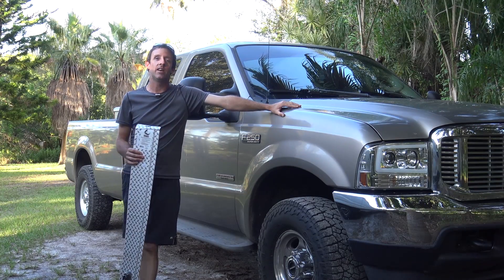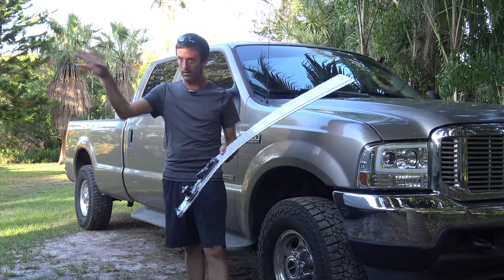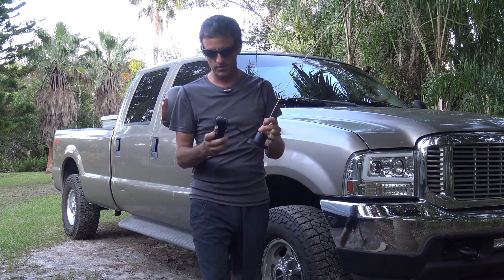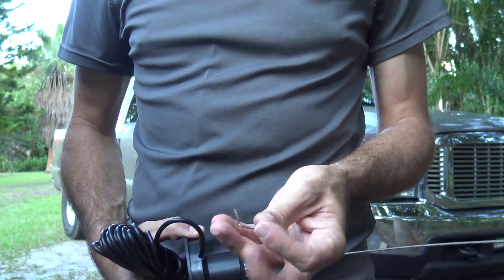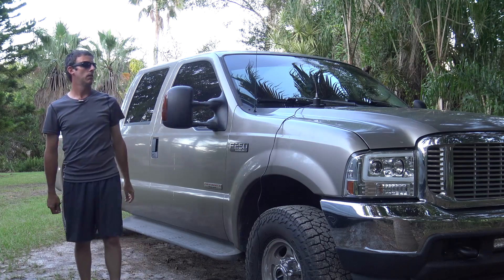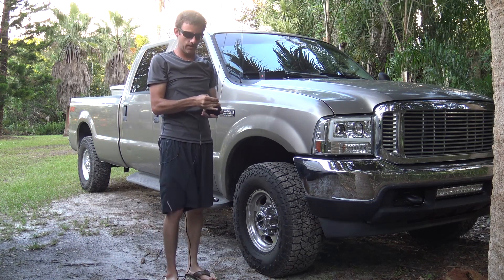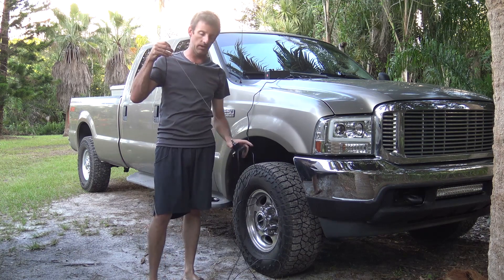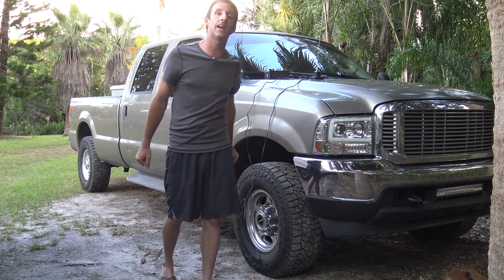Shark Antennas, 2 Meter 144MHz 5/8 Wave Magnet Mount, Ham Radio Antenna Review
It's great to have another manufacturer of ham radio antennas that are "Made In The USA" .. Shark Antennas have been recently known for their USA made hamsticks for the HF bands, each being hand wound and tuned. Now they have a solid option for magnet mount on your mobile that can actually be tuned for 6 meters 50-54MHz as well as 70cm 440-450MHz. In this video, I'll give a look at the SH-2M58 antenna and in about 1 month I'll come back to it after it has been on the mobile and give an update of it's performance and reliability.
Thanks to GigaParts.com for sending this antenna for me to check out.